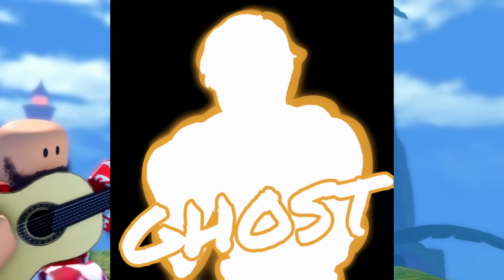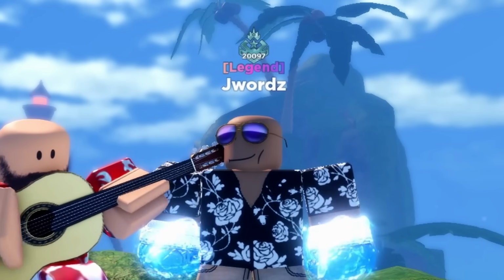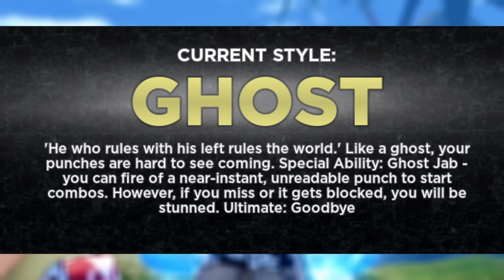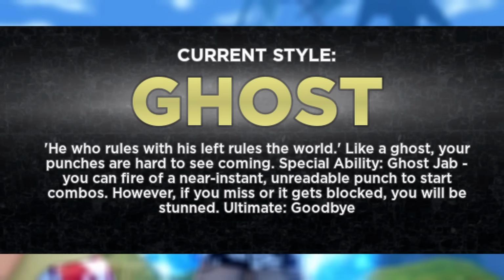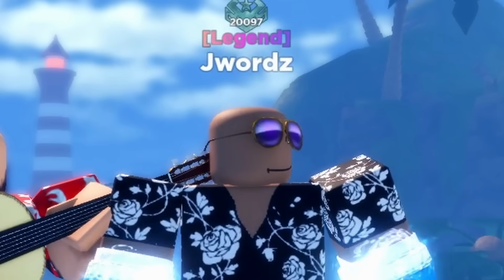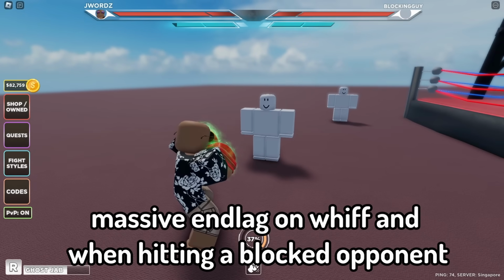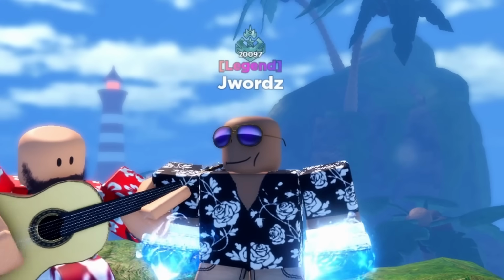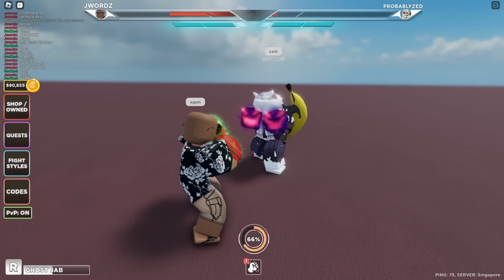NEW INSANE GHOST REWORK ON UNTITLED BOXING GAME!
ghost jab

Roblox Untitled Boxing Game is a new upcoming fighting game on roblox with 8 different fighting styles that include Ippo, Hitman, Counter, Long Guard, Basic, corkscrew, Smash, and Trickster. I use each of these fighting styles!